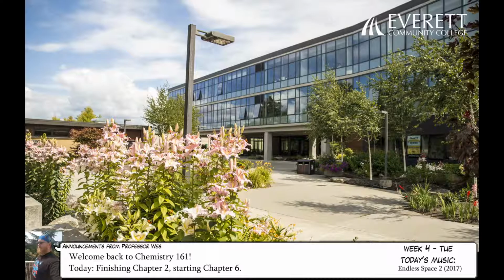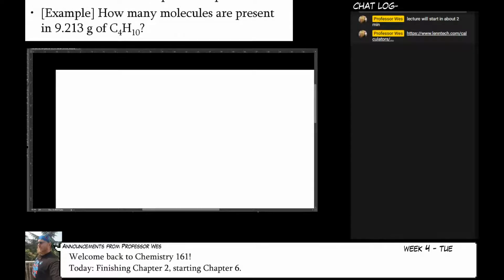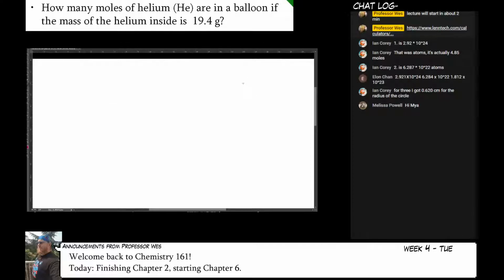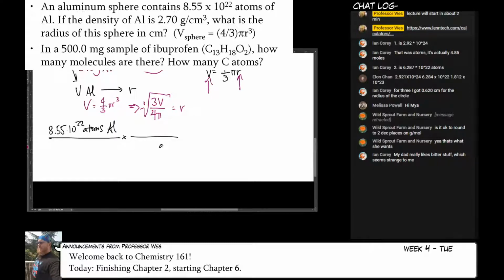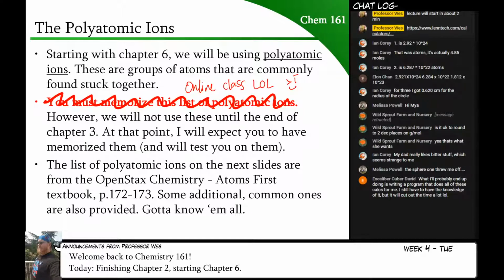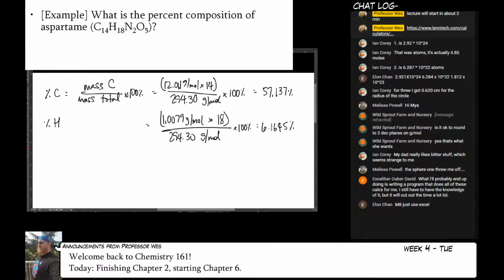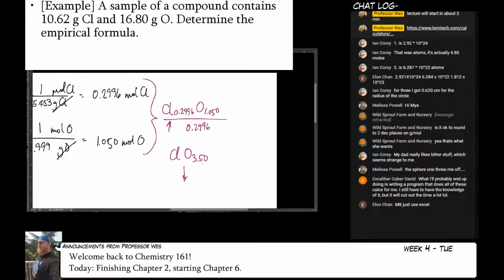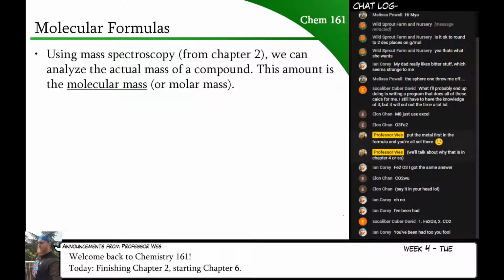Chem 161 S2021 - Week 4 / Tue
Section 2.4: Chemical Formulas (continued)
Section 6.1-6.2: Empirical and Molecular Formulas